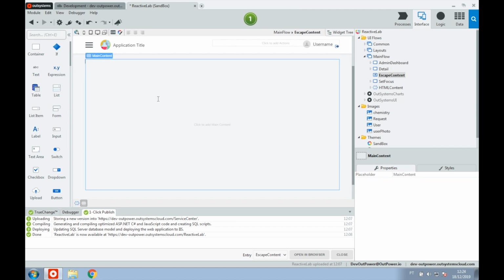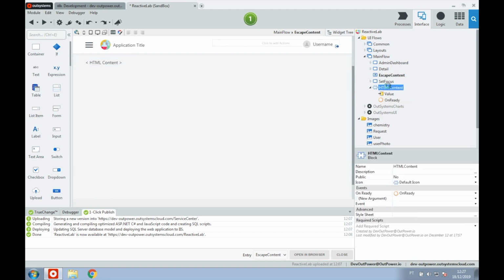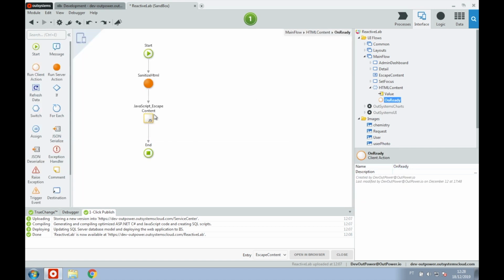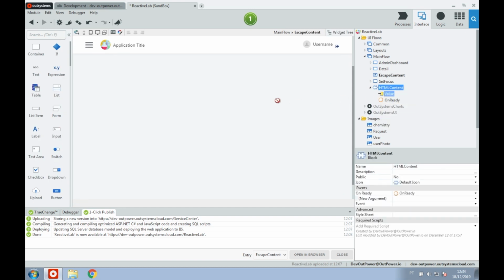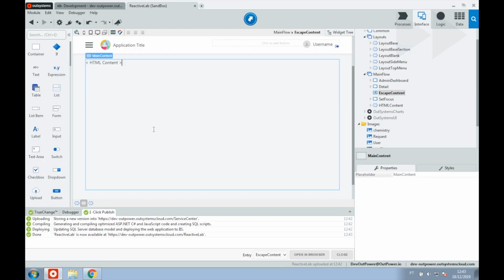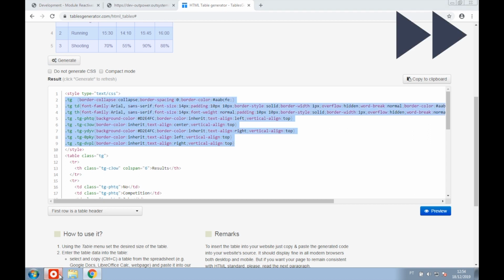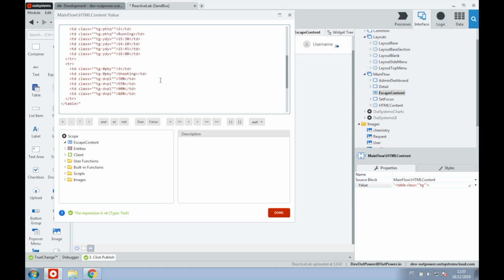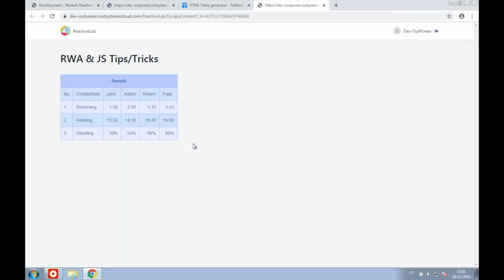OutPower Tutorial - Reactive web applications - Escape Content (OutSystems)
On this tutorial we will see how we can use Javascript to replicate the functionality of the escape content expression option in a Reactive web application.

Video Timestamp Index:
00:00 - Intro;
00:20 - Development of Webblock;
02:29 - Demo: "Hello World";
02:39 - Preparing the HTML for a HTML Table;
03:50 - Demo: "HTML Table".